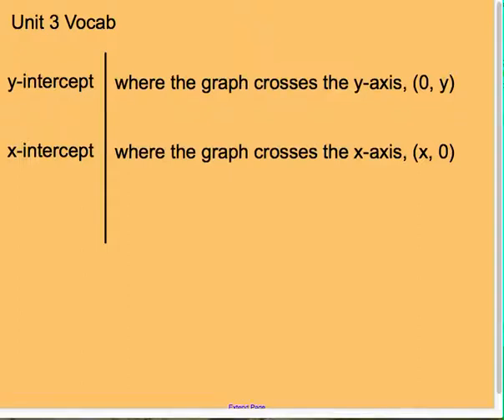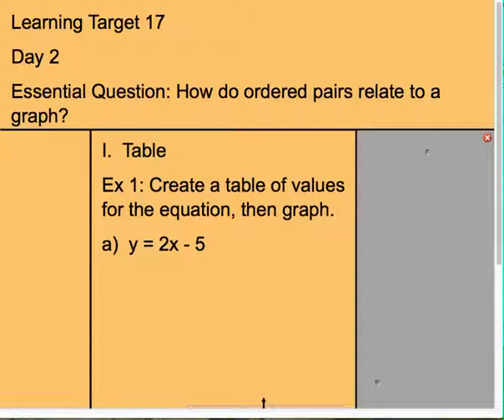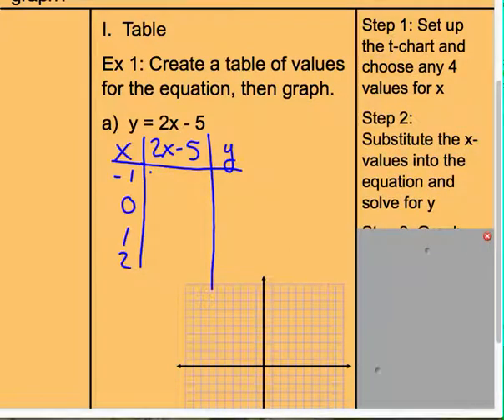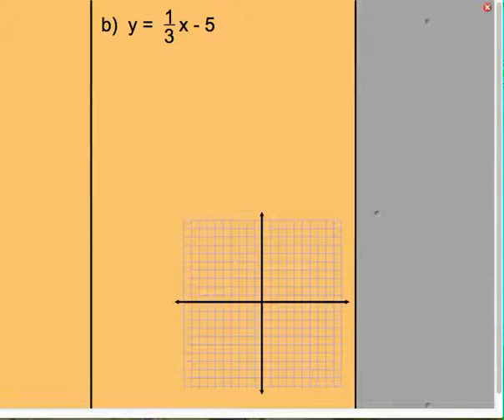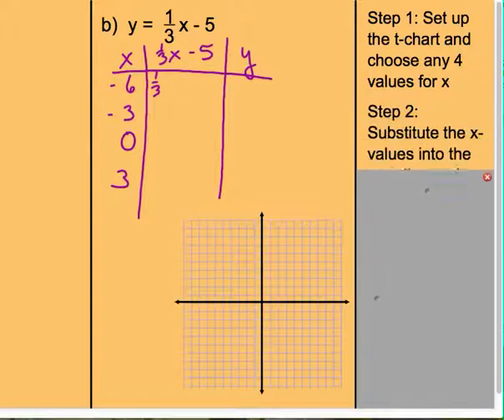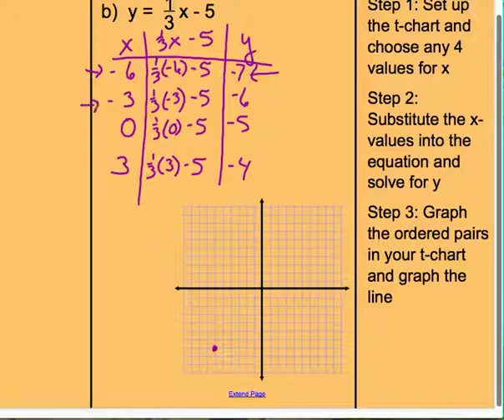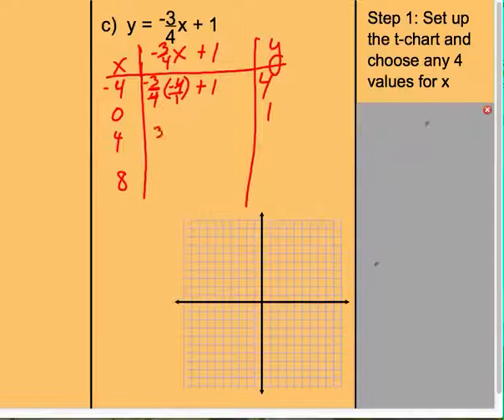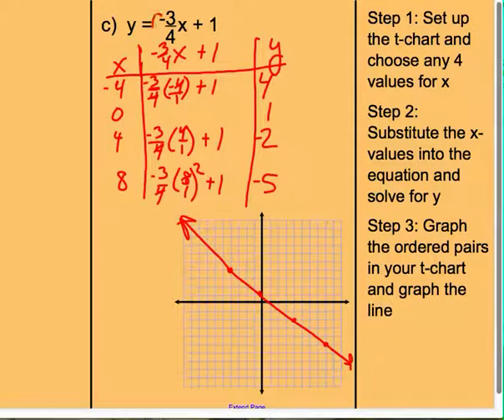Graphing from a Table